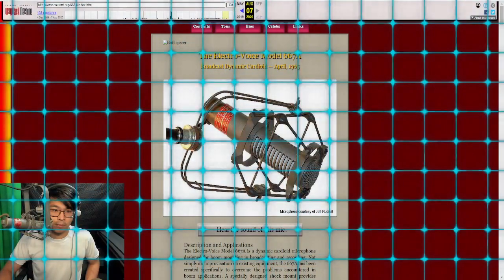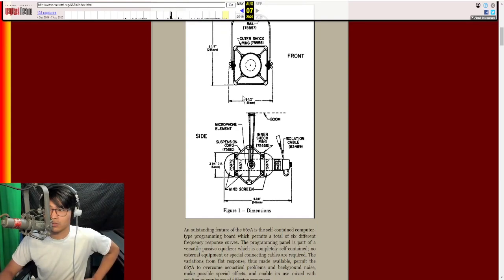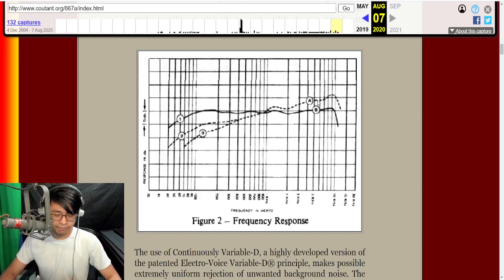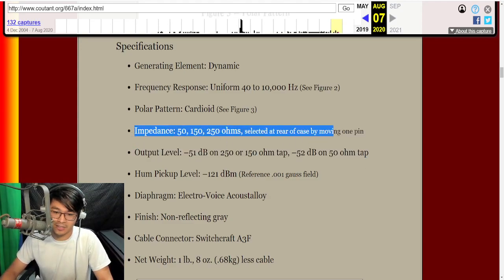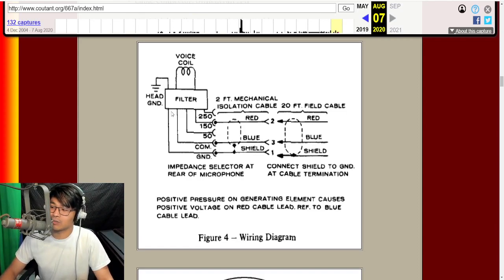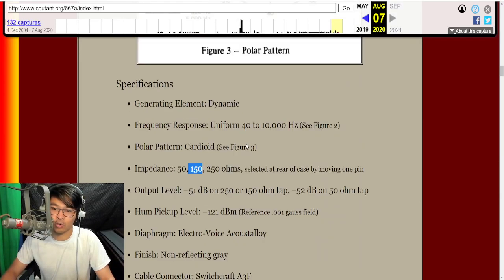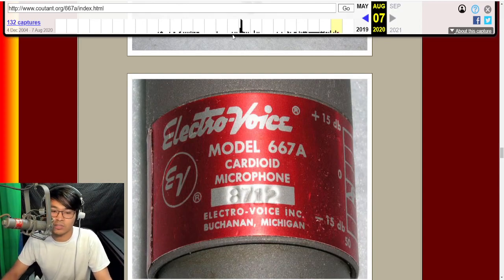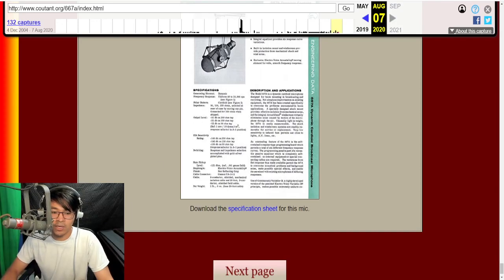Electrovoice Model 667A: Long video sharing its sound.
there is no video of this mic, to my knowledge. so I wanted to share it unique and old sound signature.